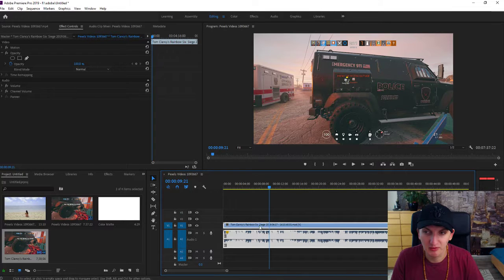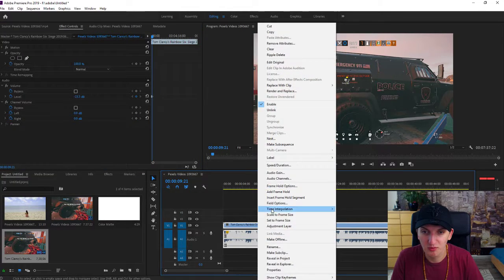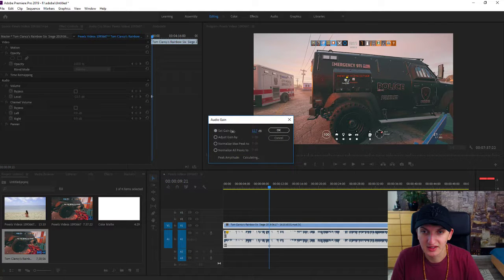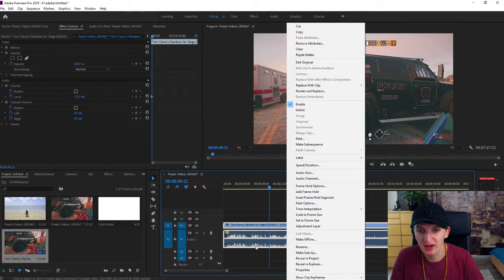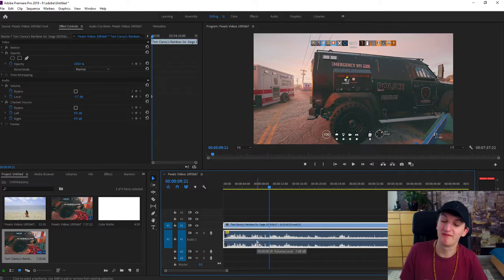How To Increase Audio Volume in Premiere Pro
In thsi video you will learn how to Increase Audio Volume in Premiere Pro , transferwise ‏‏‎ ‎

GET AMAZING FREE Tools For Your Youtube Channel To Get More Views:
Tubebuddy (For GROWTH on Youtube):